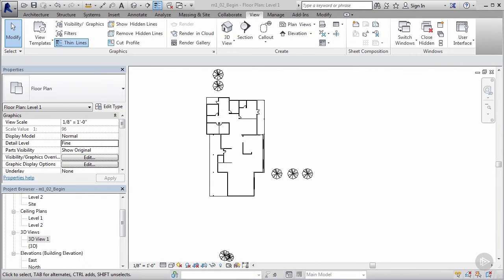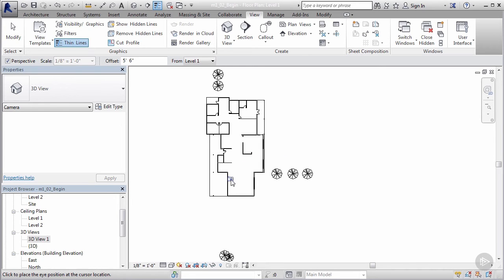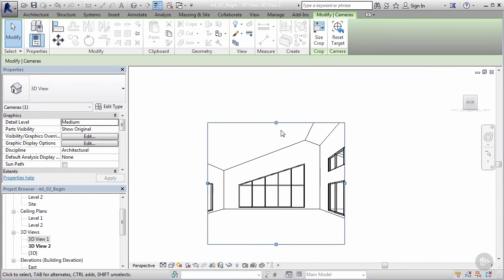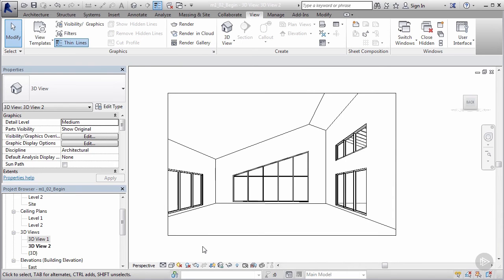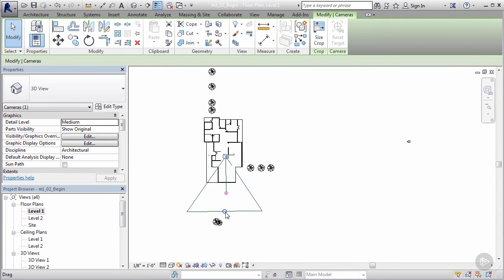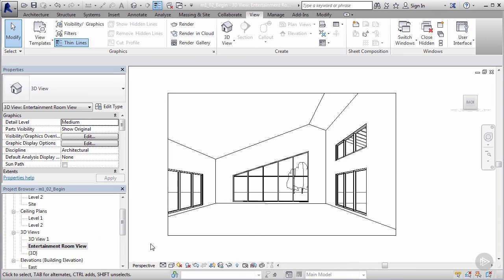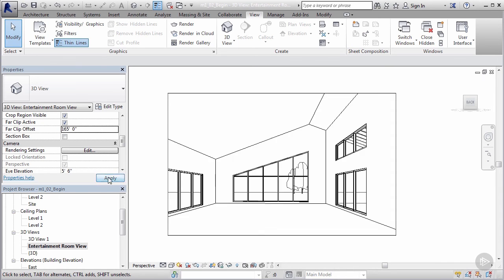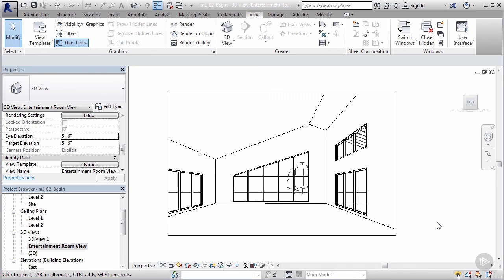Creating 3D Interior Views in Revit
In this clip from Pluralsight’s “Revit Essentials: Design Development Techniques for Interiors” course, we will learn how to create custom viewing angles for 3D architectural views.

5,000+ creative and tech training courses unlimited and online.